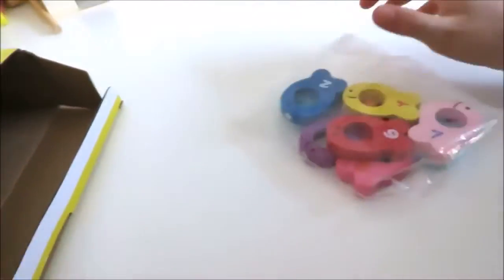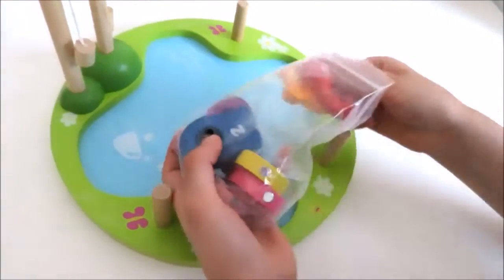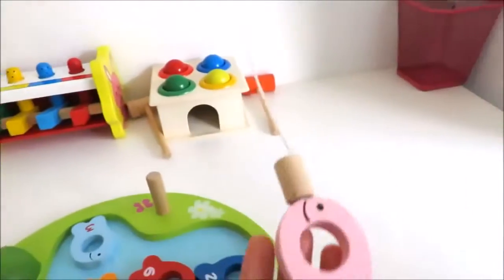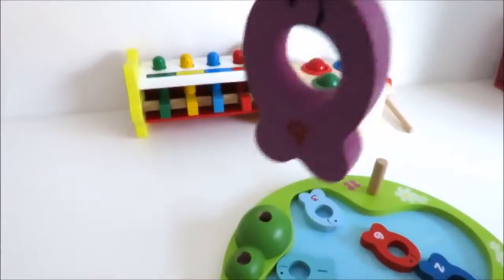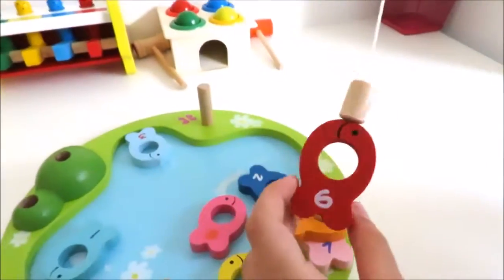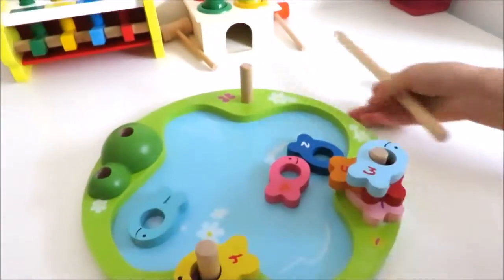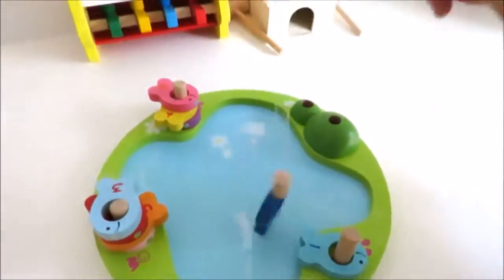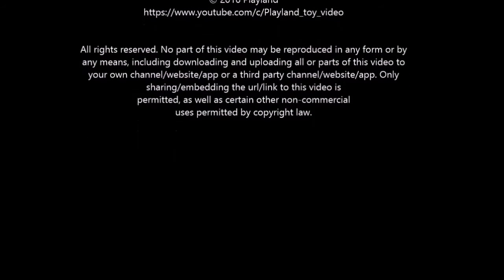Wooden toy fishing game for baby toddler learn to count learn colors learn english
This is an educational fishing toy game for babies, toddlers and preschoolers (Shop Wooden toy features fish pond, colorful fish with numbers on them and magnetic fishing rods. This toy can develop children's hand-eye coordination, fine motor skills, memory skills and teaches colours and numbers.

Playland is a children's edutainment channel, entertaining and educating babies, toddles and preschoolers using toys they love. Our videos are also useful for people who are looking to learn English as a second language (ESL).

Learn colors learn to count 1 to 12 with squishy foam balls surprise toys inside learn english esl

Baby doll toy Minnie Mouse nurse doctor playset changing diaper bottle feeding putting baby to sleep